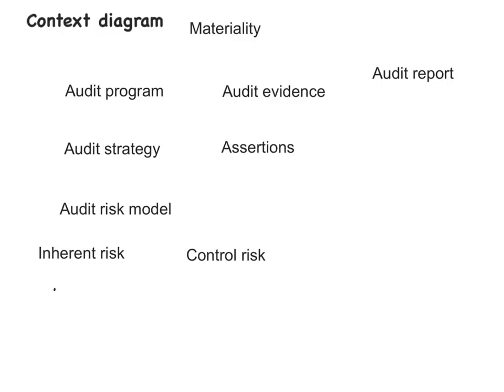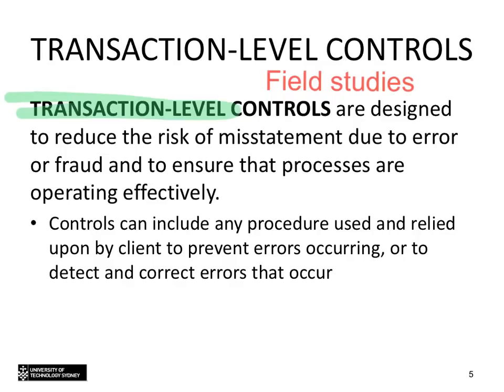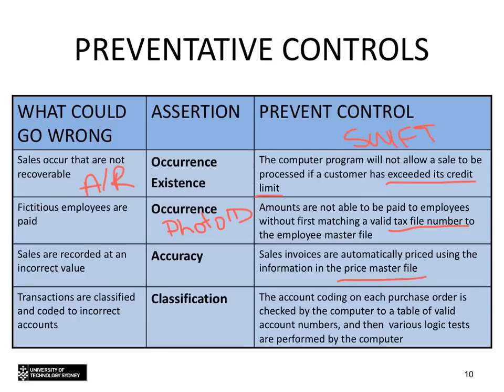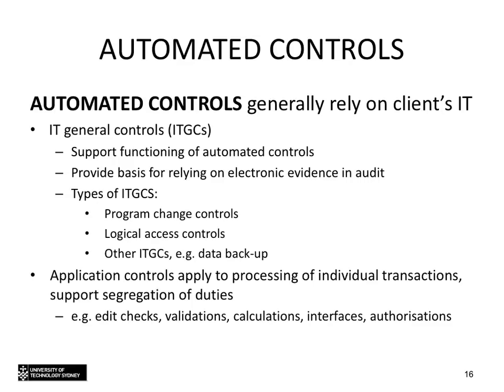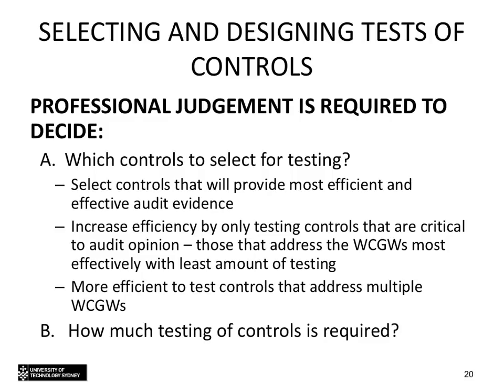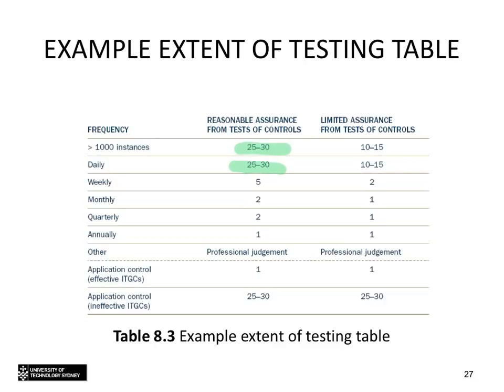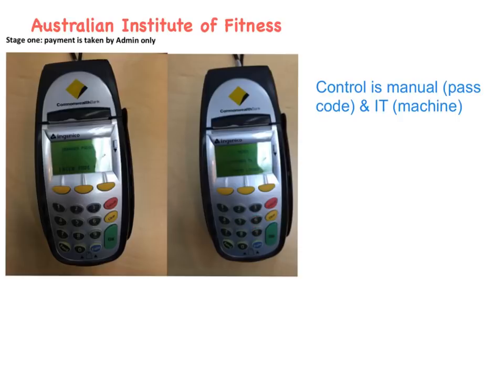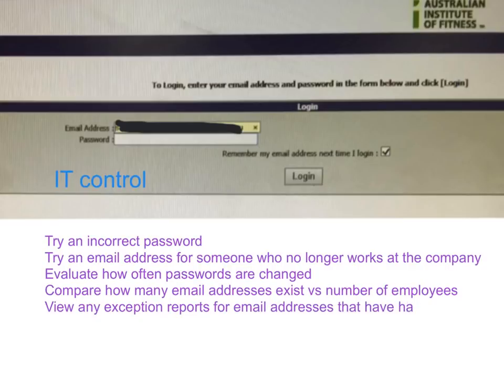Topic 7 - Testing internal controls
How the auditor tests internal controls - including examples of procedures